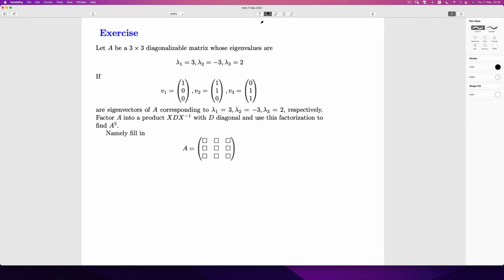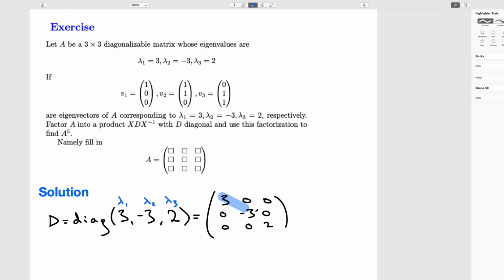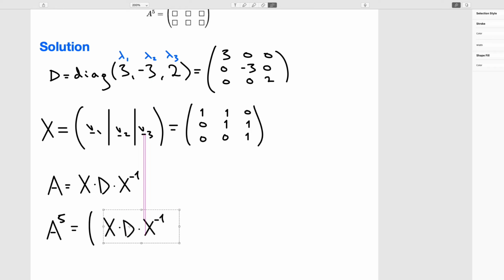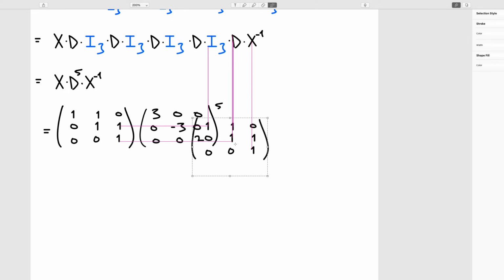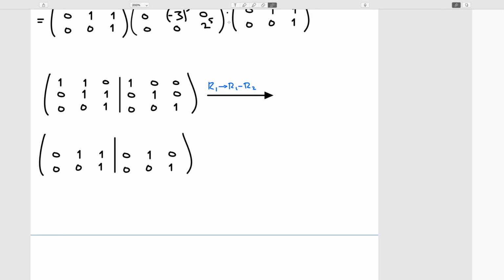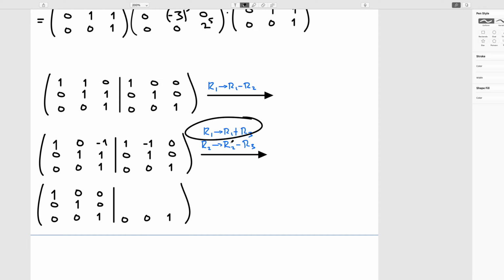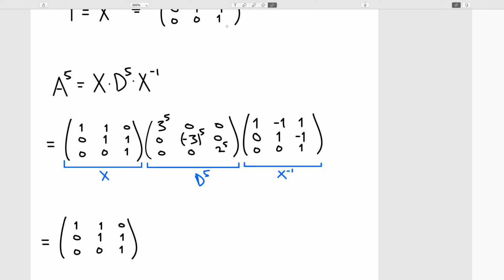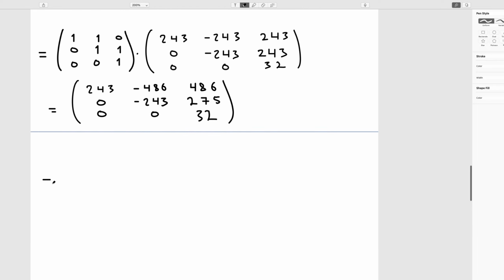Diagonalization Question A^5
This is part of my Udemy course

LINEAR ALGEBRA: A PROBLEM BASED APPROACH

LA_MATH